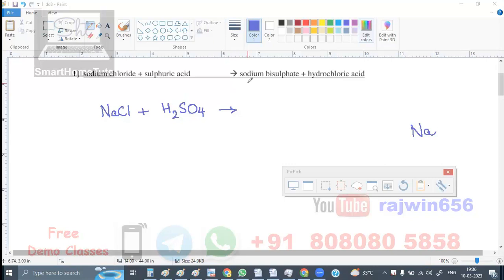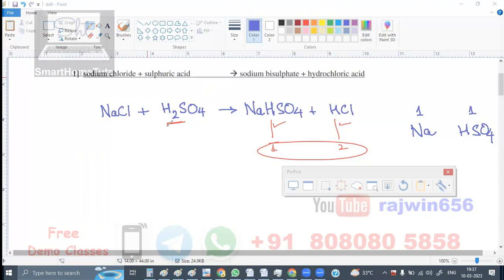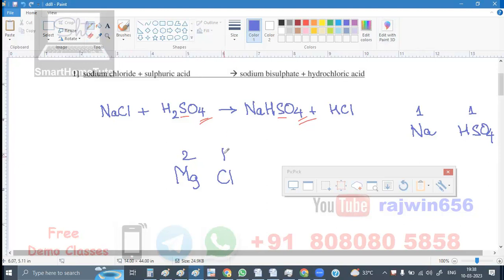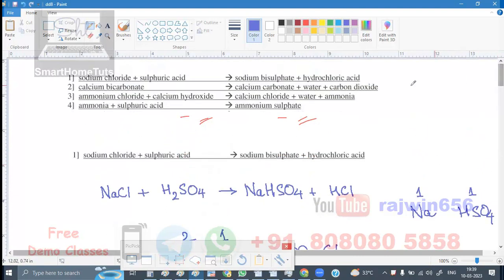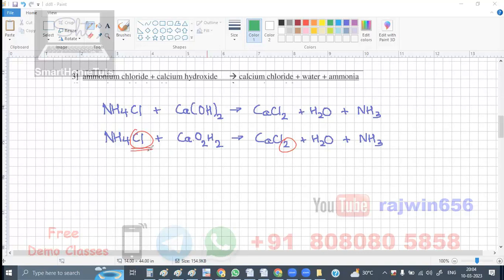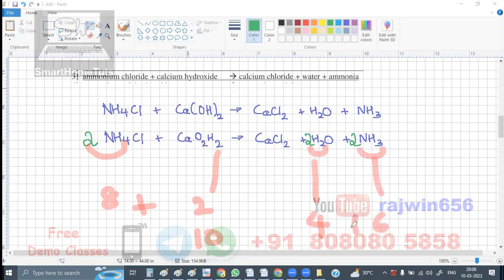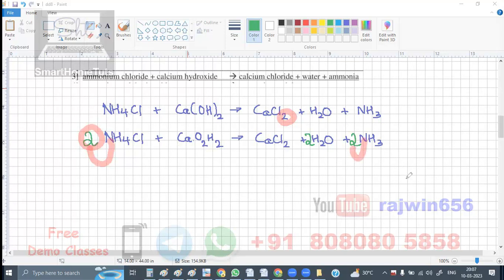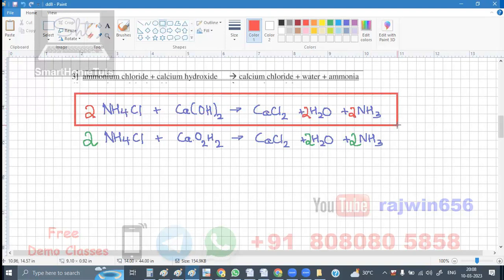Balancing chemical equations grade 9 chemistry 2023 2